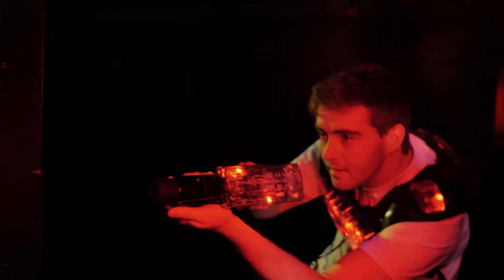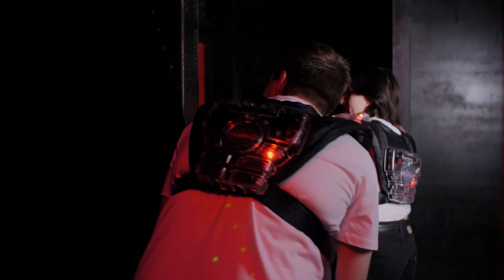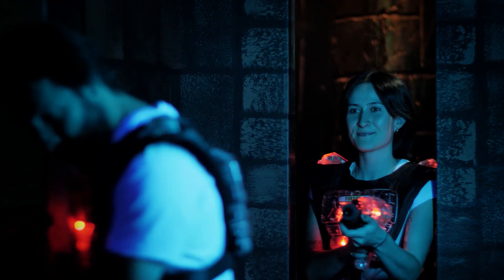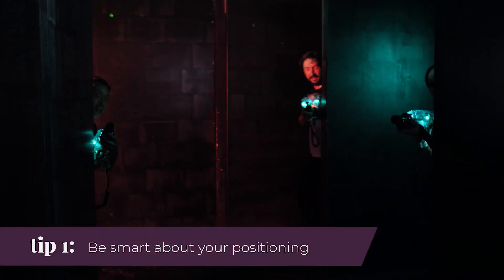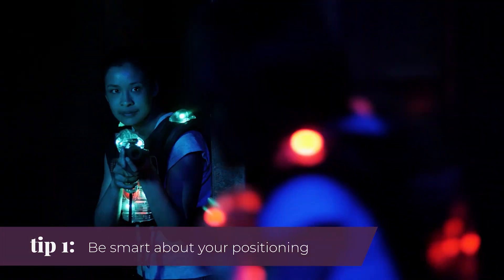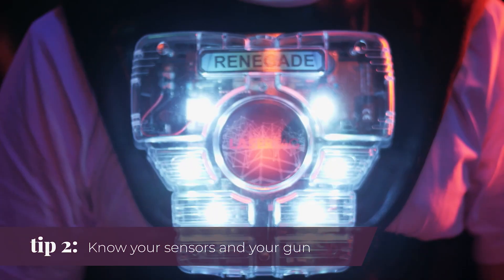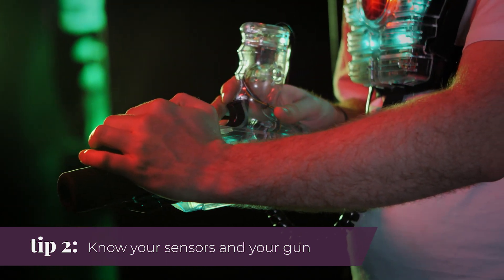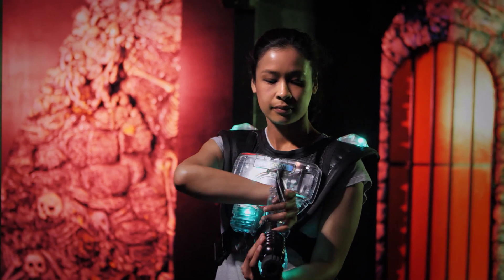Laser Tag and Skirmish tips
Beat your friends at Laser tag and laser skirmish with tips from a professional laser tag player.